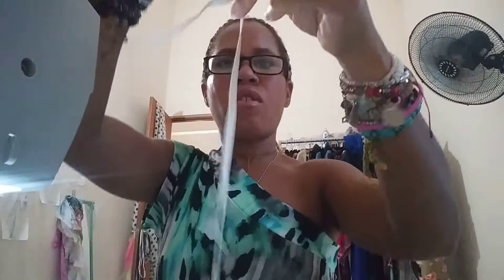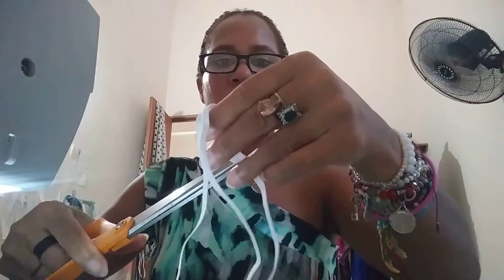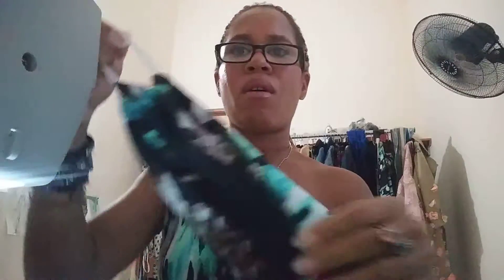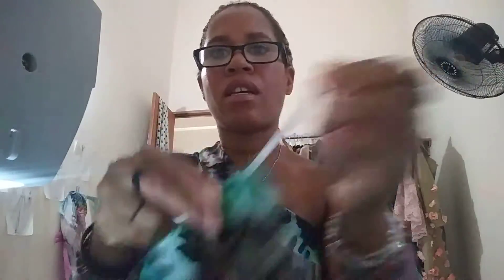Sewing lessons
Learn to make a homemade mask